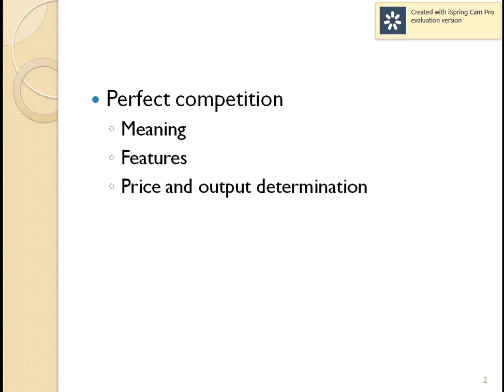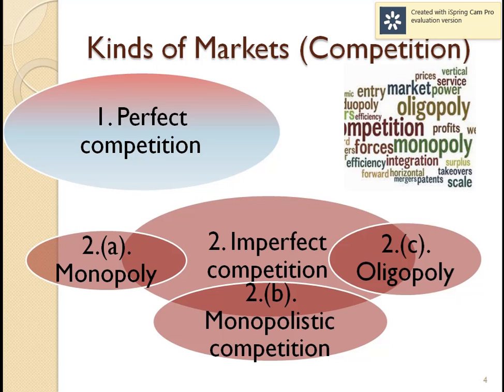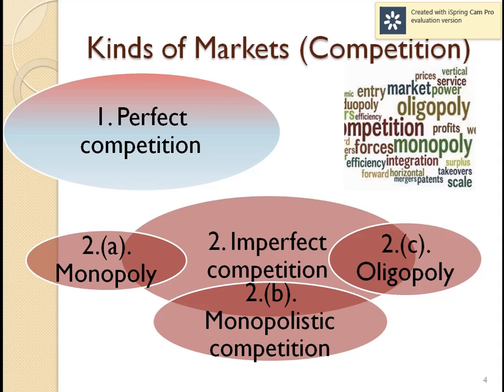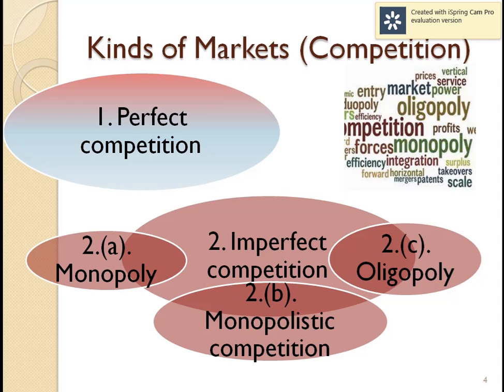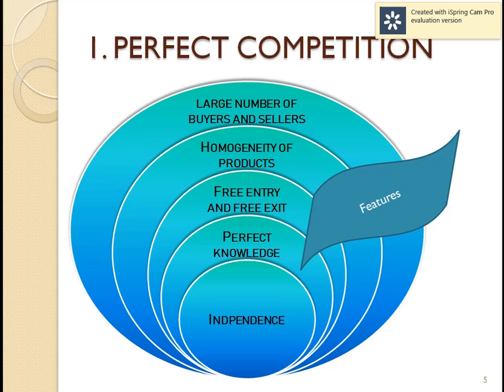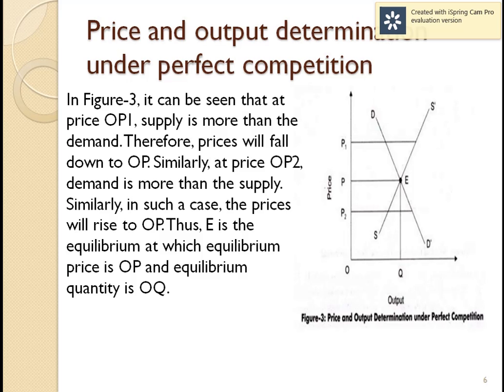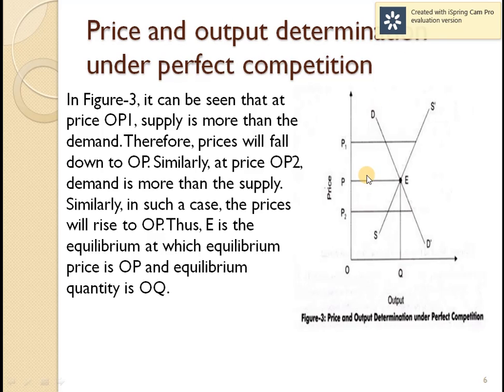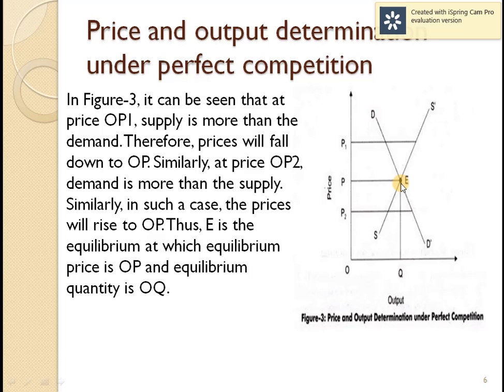Perfect competition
Market structures (Perfect Competition)